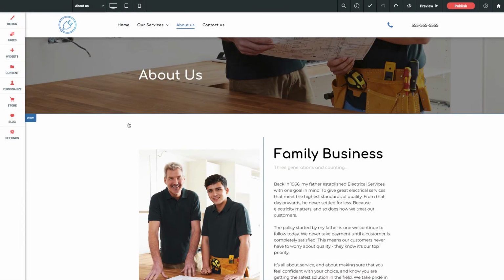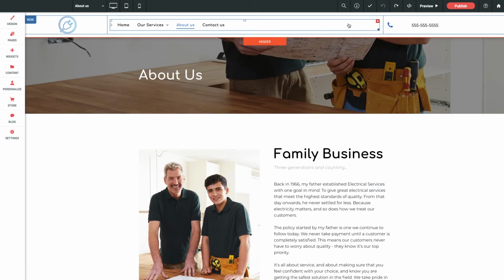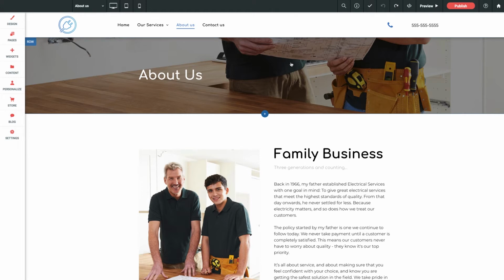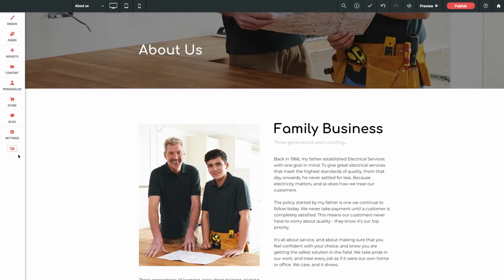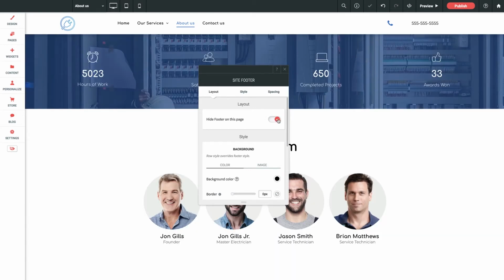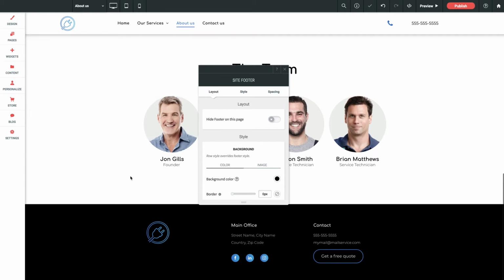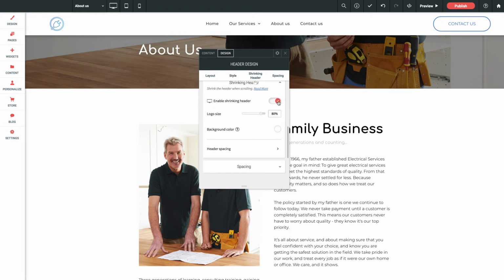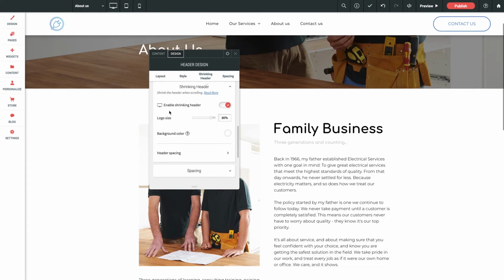EAST - 1B Overview Header, Footers, Rows, Columns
Overview on headers, footers, rows and columns